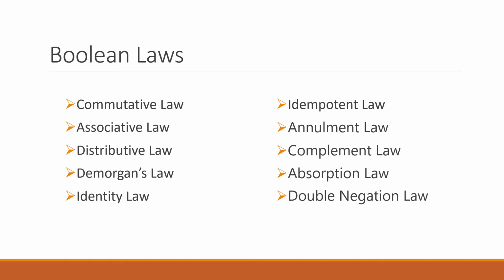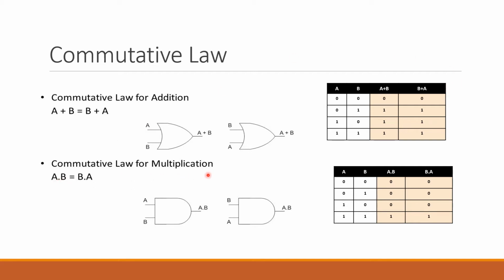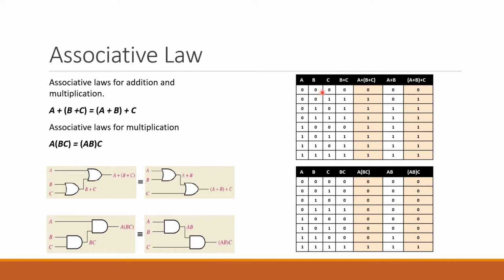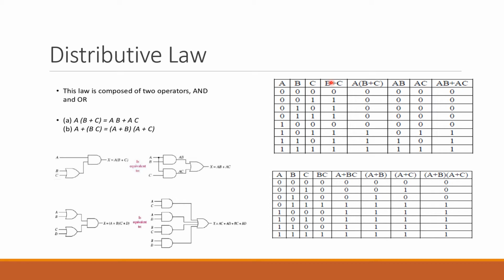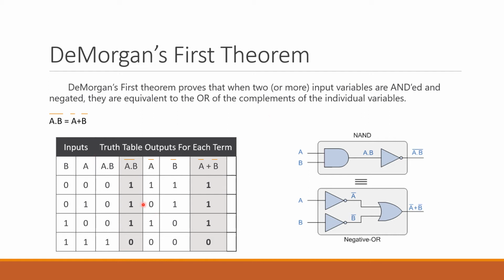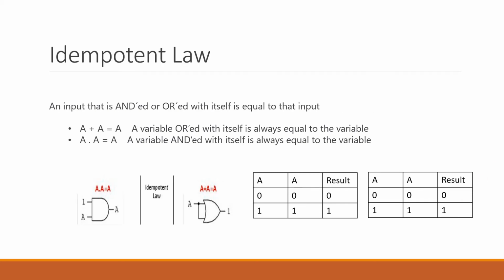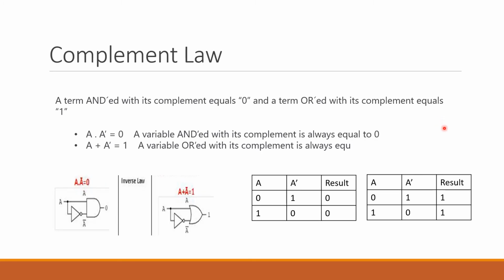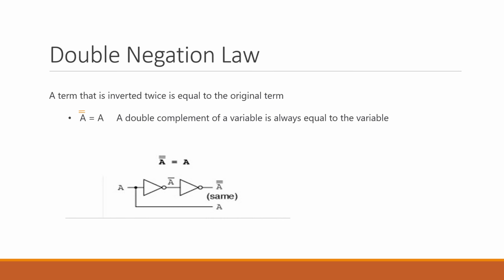Laws of Boolean Algebra by J.Vijayalakshmi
Fundamental of Information Technology
II M.Com
Madras University Syllabus
III Semester (Unit I)

Commutative Law
Associative Law
Distributive Law
Demorgan’s Law
Identity Law
Idempotent Law
Annulment Law
Complement Law
Absorption Law
Double Negation Law